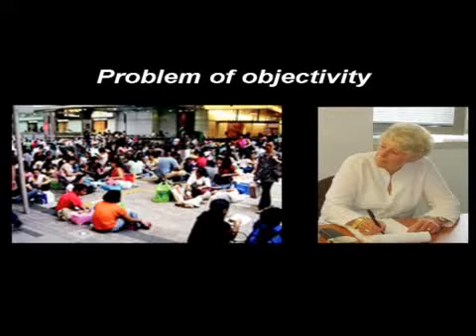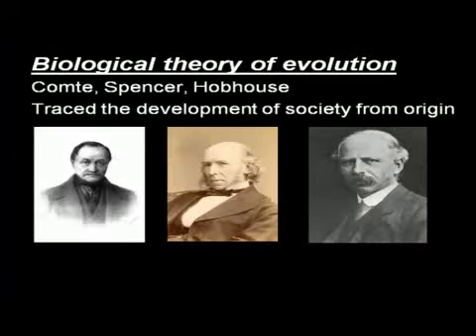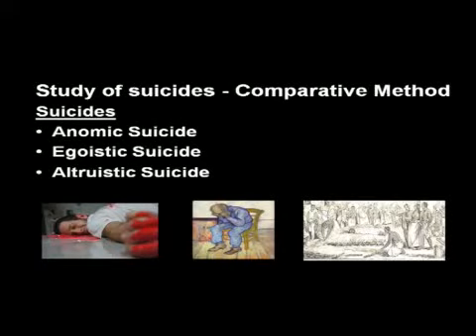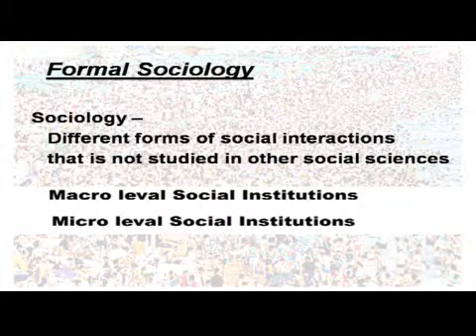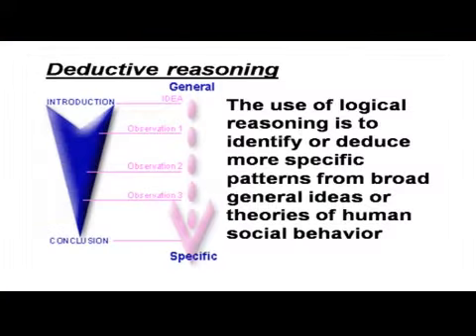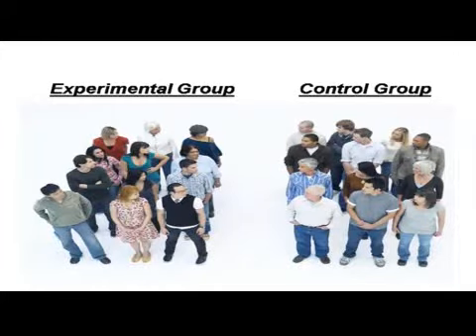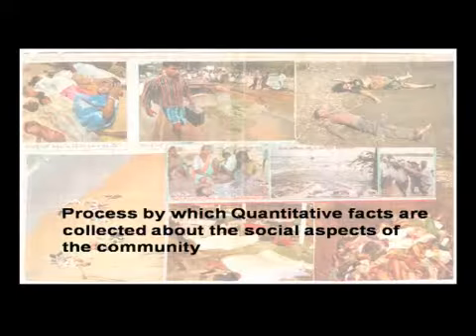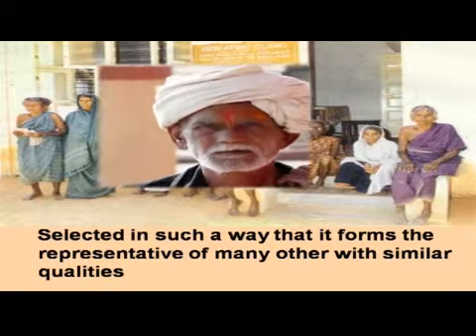Principle of Sociology 04 Sociological Methods & Approaches Part 1